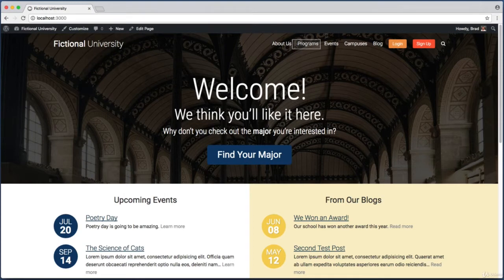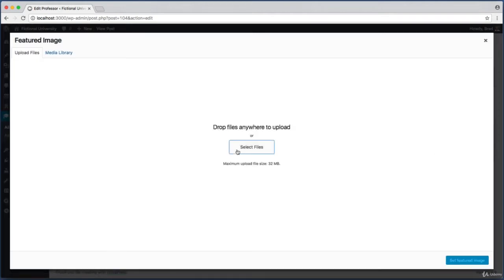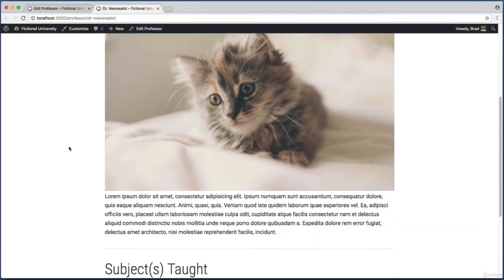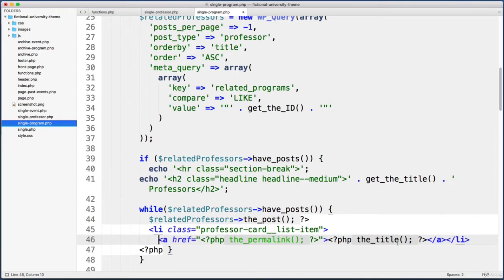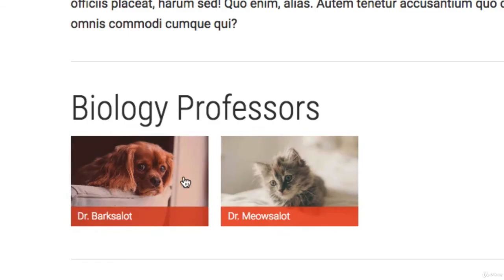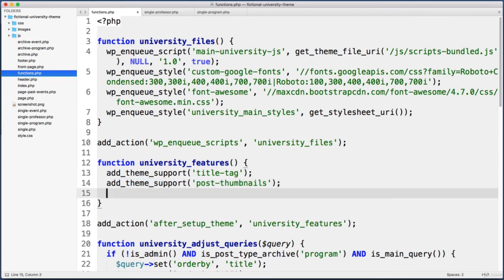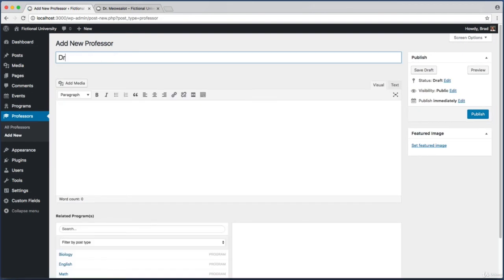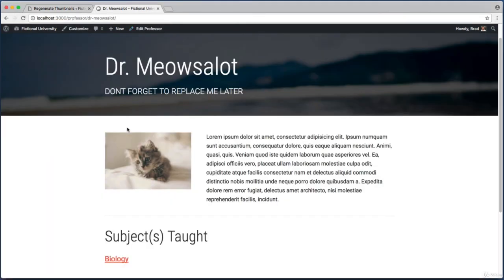039 Featured Image Post Thumbnail